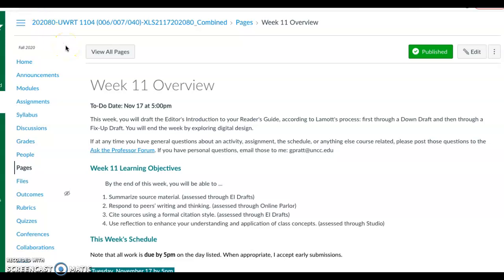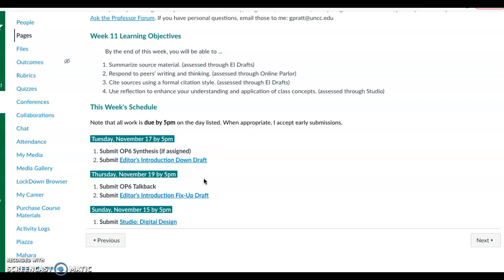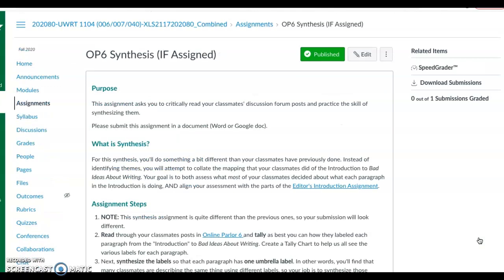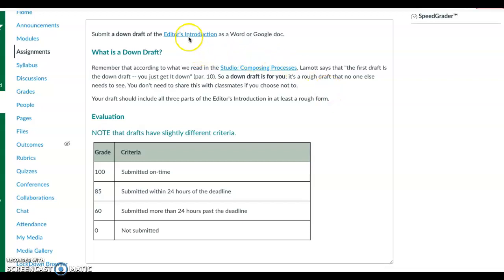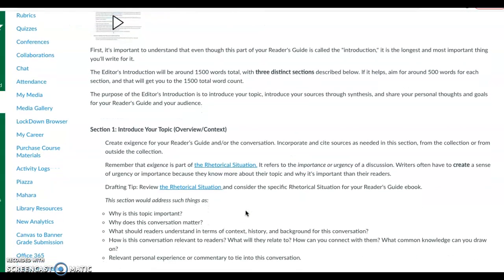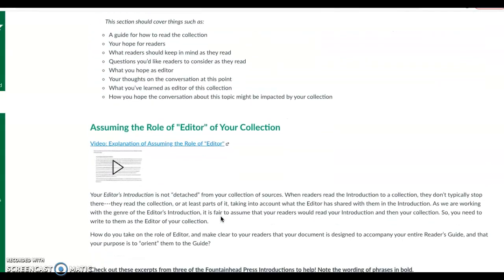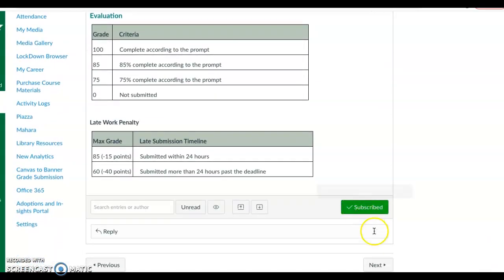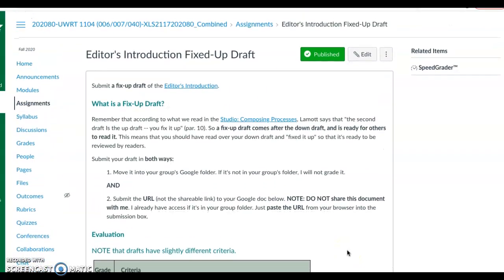Week 11 Overview (Fall 2021)